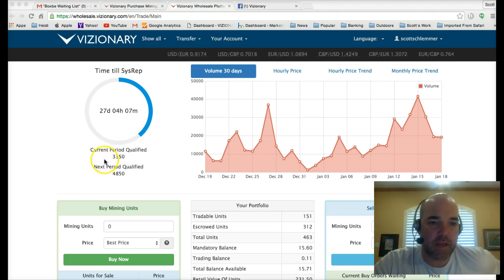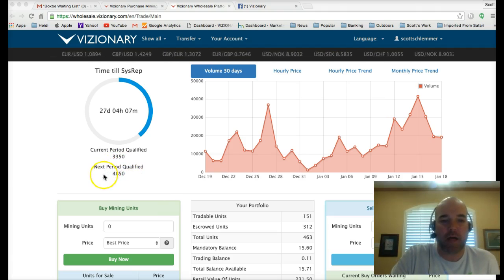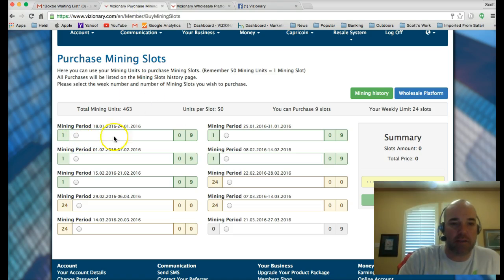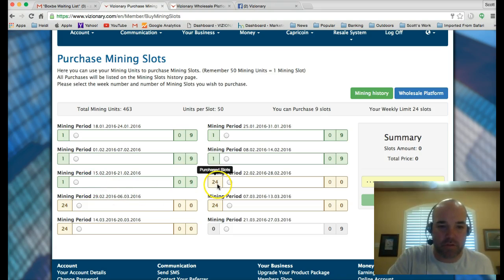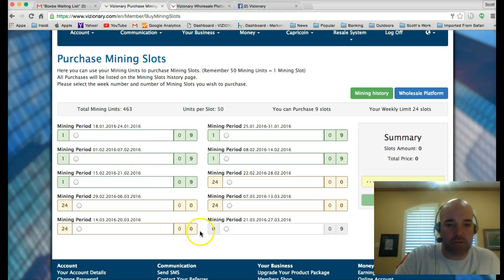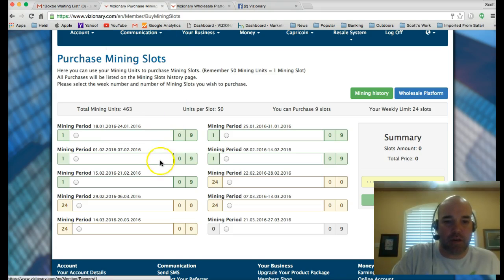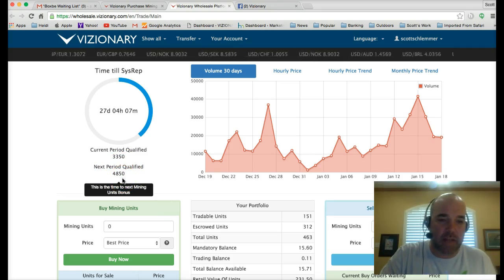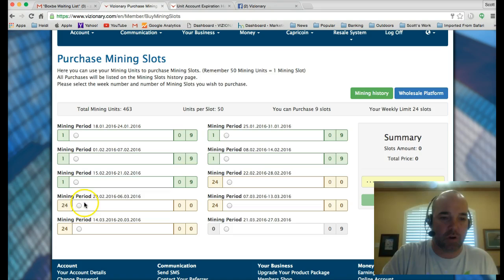Maximizing Your Vizionary Mining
How to maximize the 20+20 bonuses on your mining units.  You get a 20% bonus on all units mined above 500 in the current sysrep and another 20% on all units allocated above 1000 for the next sysrep.